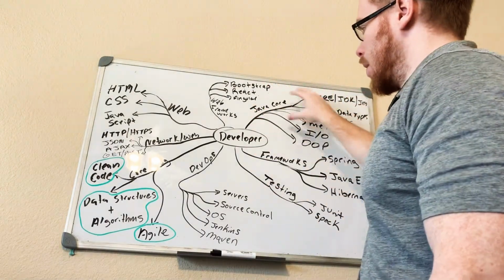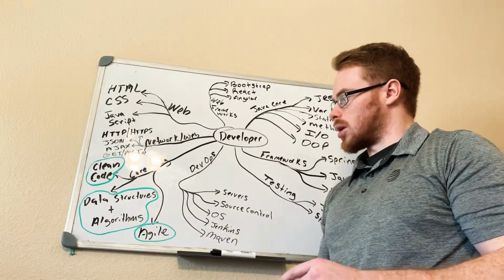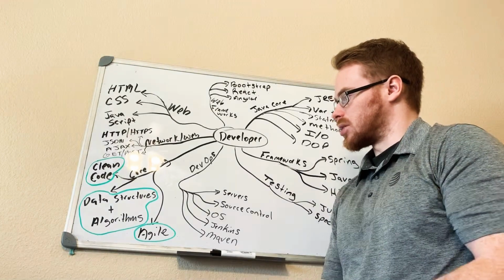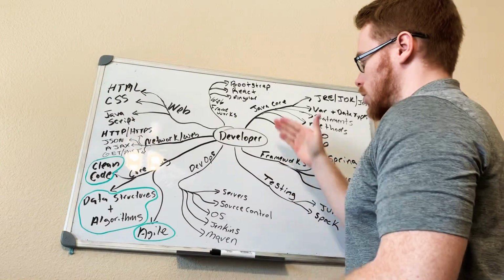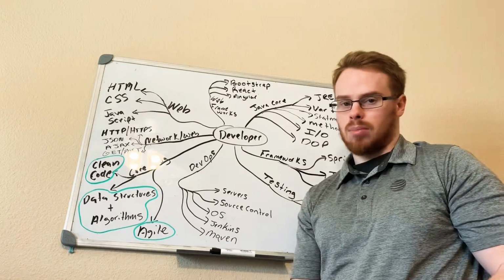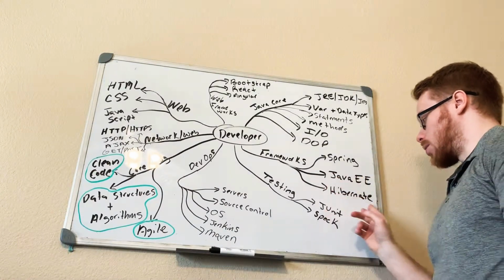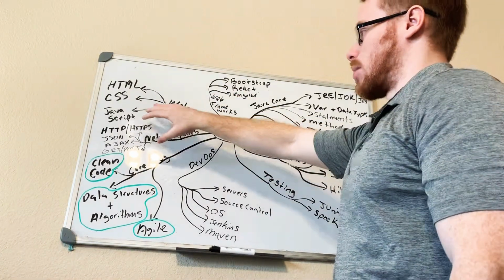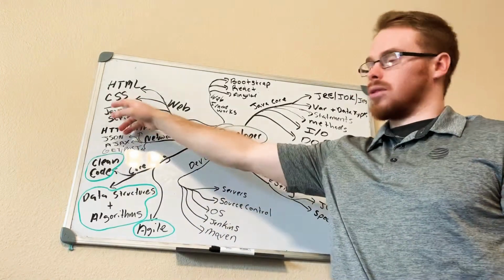Software Developer Learning Map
Just a high level map to help guide you on what you should be learning to become a good java developer